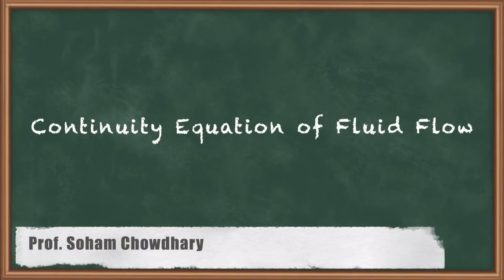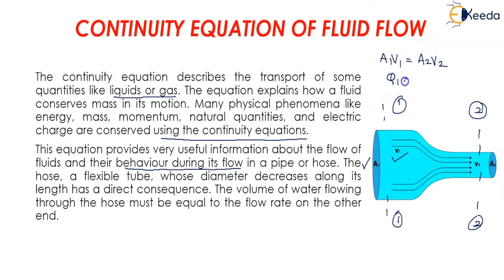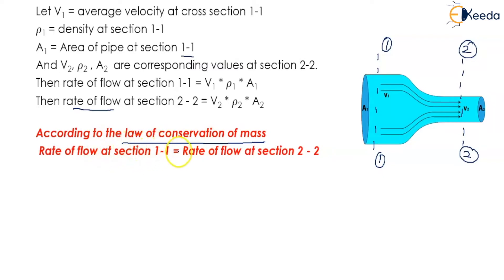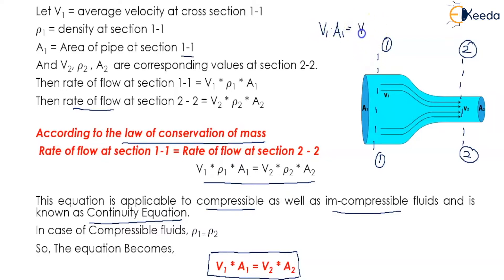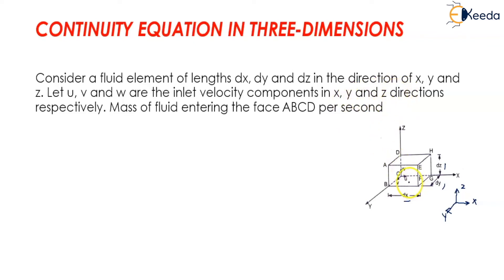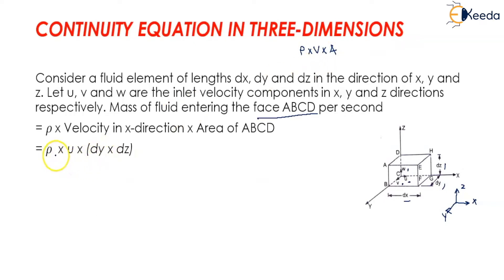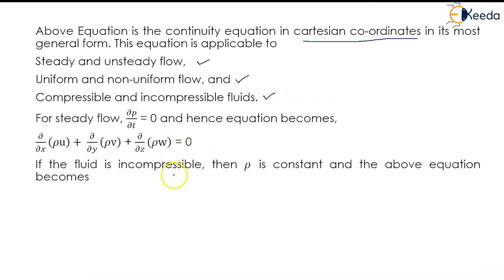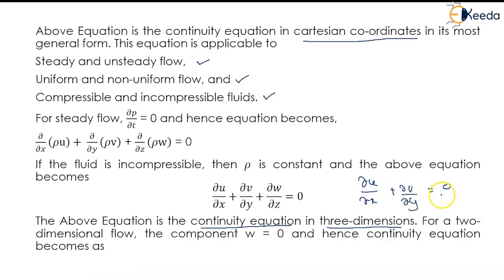Continuity Equation of Fluid Flow - Fluid Kinematics - Fluid Kinematics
Video Name - Continuity Equation of Fluid Flow

Happy Learning!